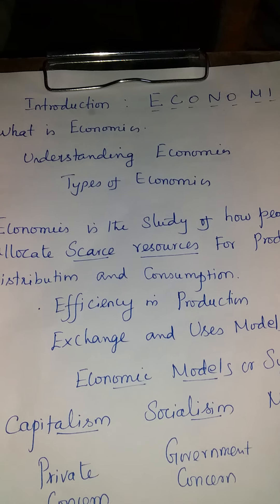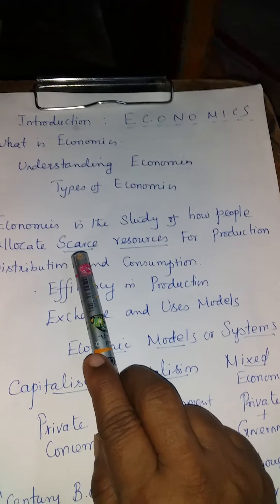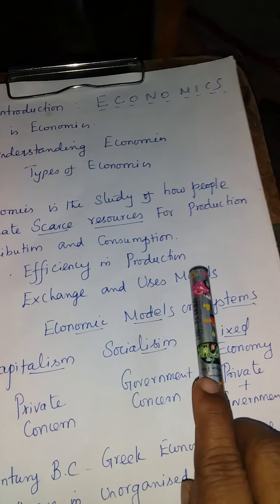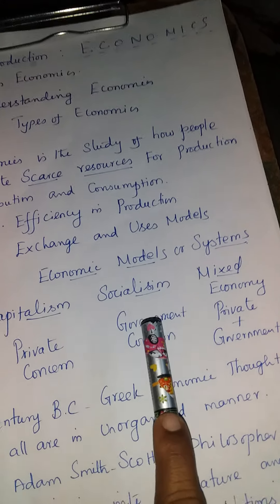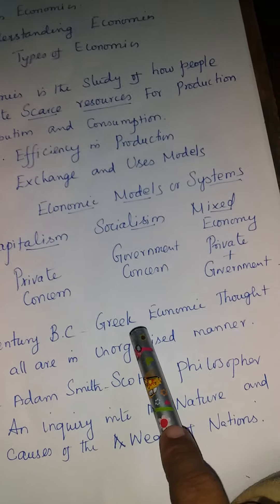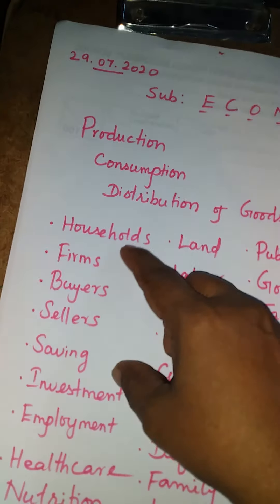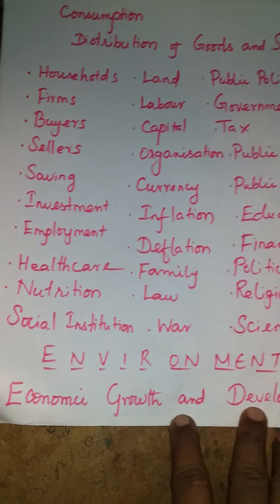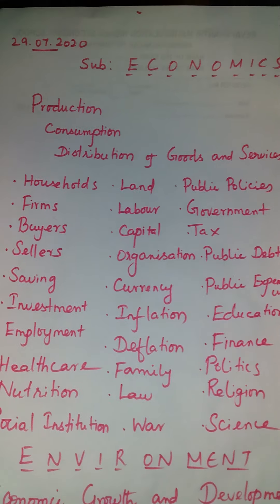Introduction /Economics/Mrs Latha Pandian Sevai Shanthi MHSS